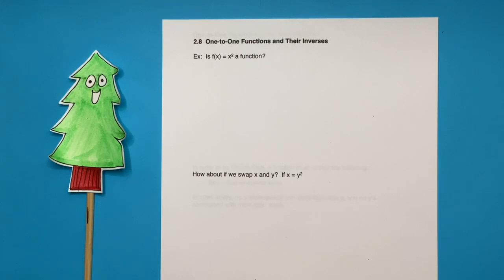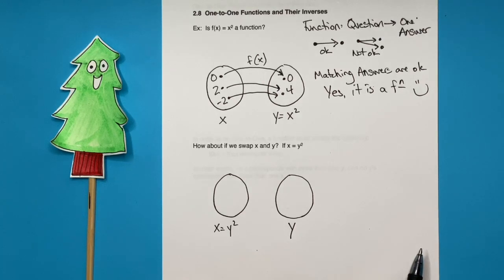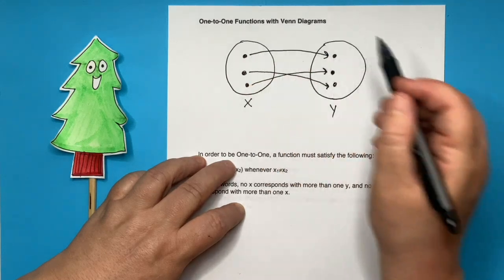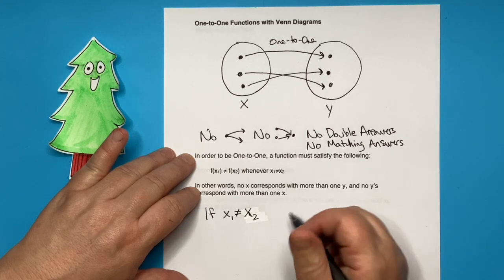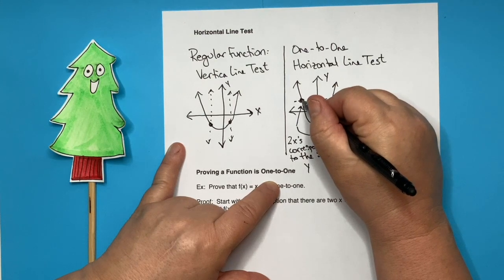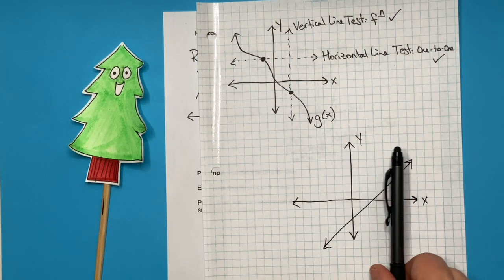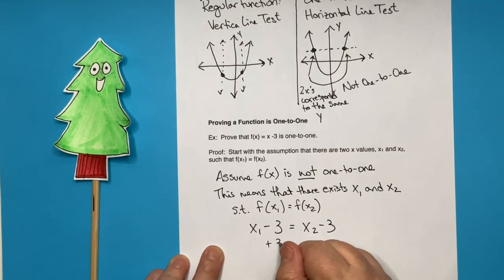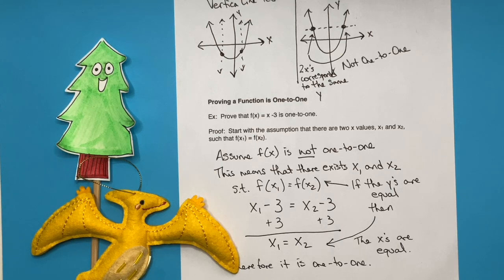90 2.8 One to One Functions and Inverses Part 1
In introduction to One-to-One Functions.